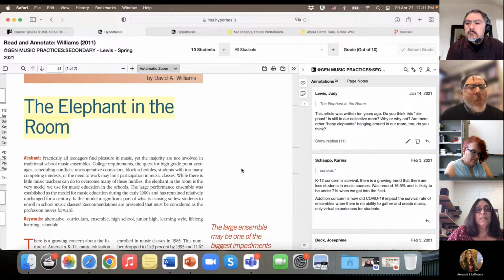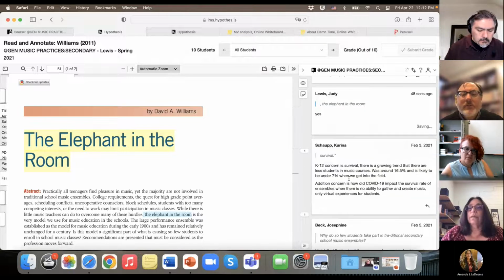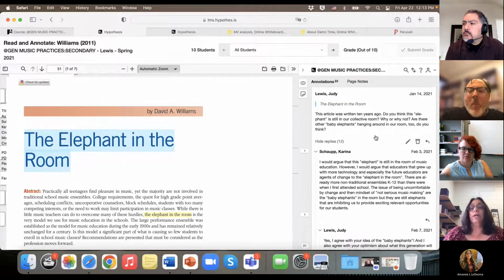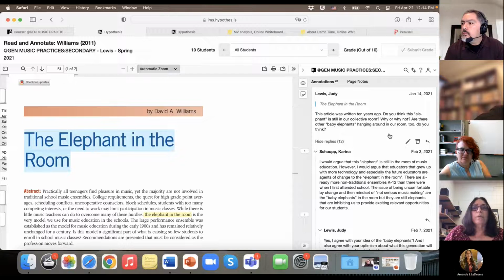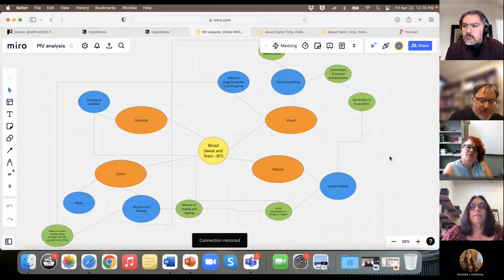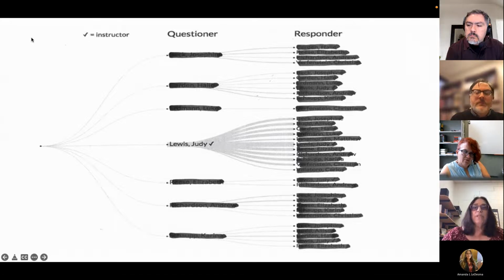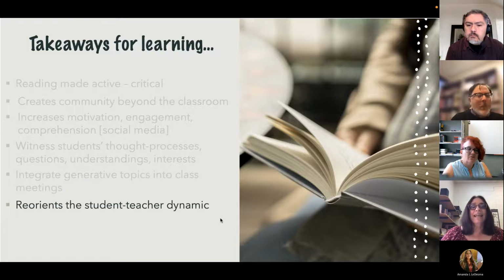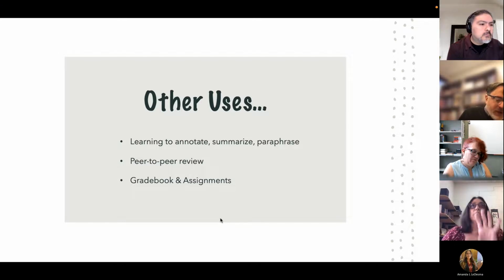Reading Course Texts with Social Annotation Platforms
Presenter: Judy Lewis; Music Education
Just-in-Time for your class community building. Participants will be introduced to the notion of ‘collaborative reading' using online social annotation platforms. The presentation will explore how ‘reading together’ drives student engagement and comprehension, builds community outside of classroom time, and can expand the scope and depth of course content. This session is part of the Pedagogy Hack Series, a new CCI professional development opportunity designed to highlight creative fixes to help faculty save time and increase instructional effectiveness.